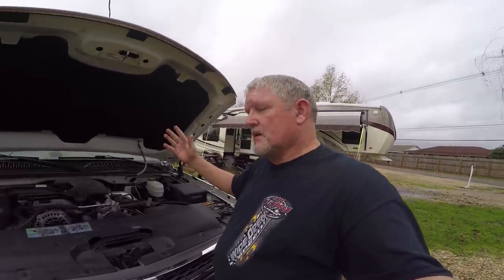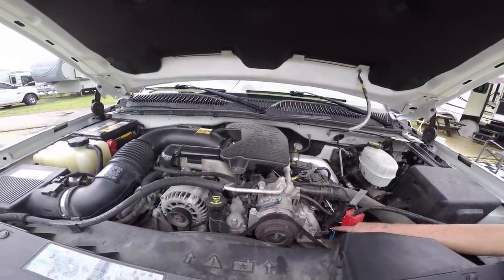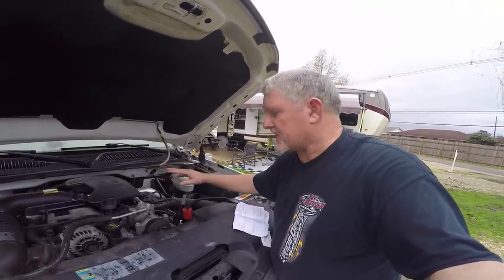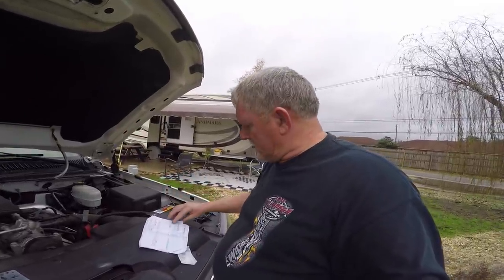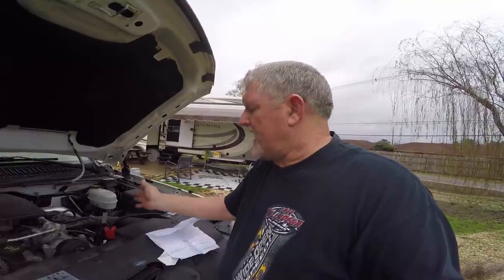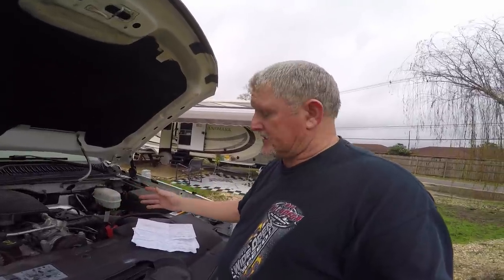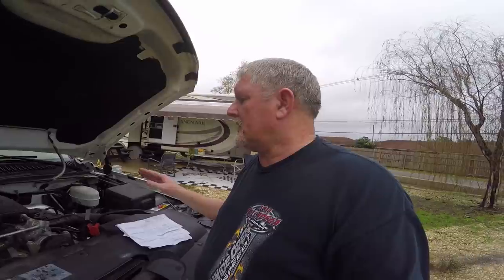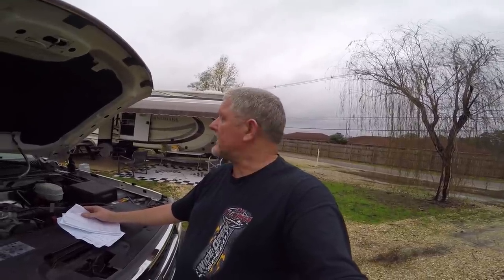RV Life Living Full Time S4 E35 RV Truck Diesel Breakdown Update..Chevy 2005 Duramax 6.6 Turbo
In this video Rv Adventure Tv talks about what happened to the 05 Chevy Duramax 6.6 that caused the diesel motor to go into limp mode. This kind of thing could happen on the road and you need to be prepared to deal with roadside breakdowns

You must have permission from Rv Adventure Tv to use any of these videos in any way.